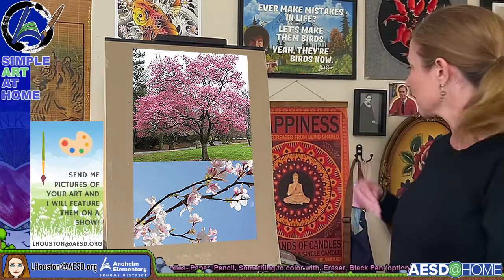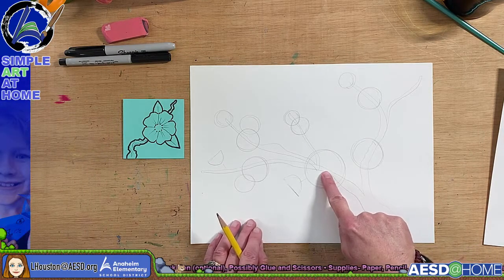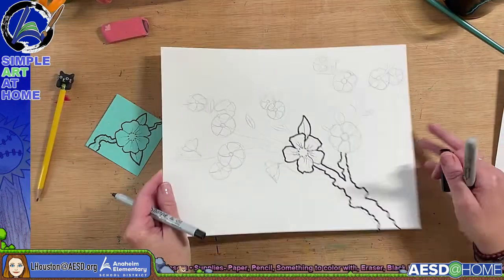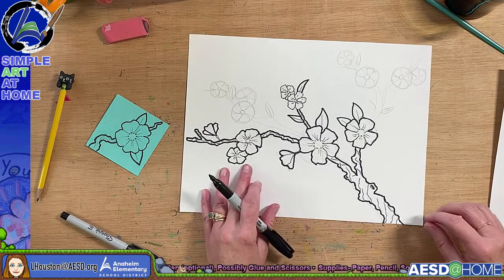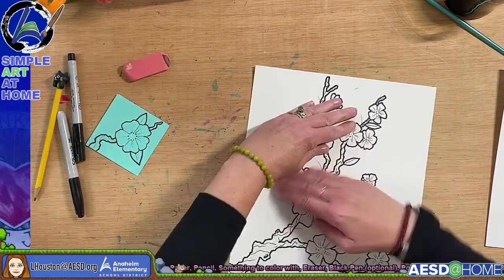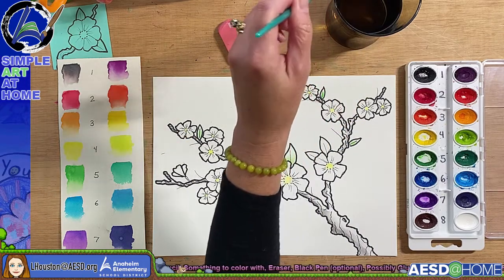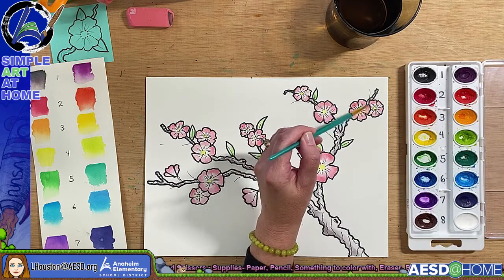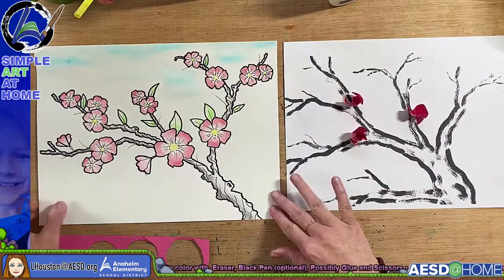4/22/21- Cherry Blossom Branch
Follow along with me as I show you how to draw a branch with cherry blossoms on it.  This is a project for all ages.  You will need a pencil, paper, an eraser, something to color with, and a black pen or crayon to outline with.

**Thank you to Jeff Houston for producing all of my videos.